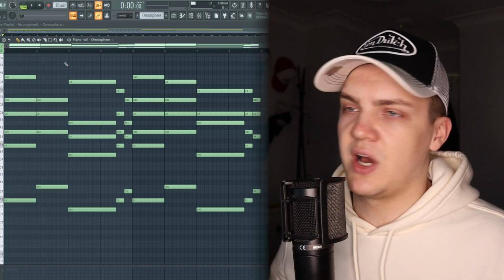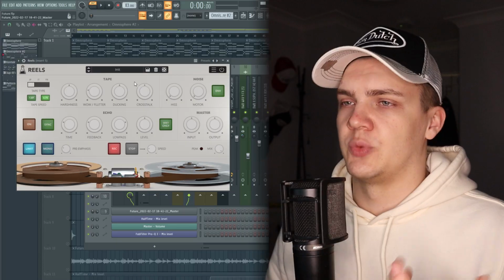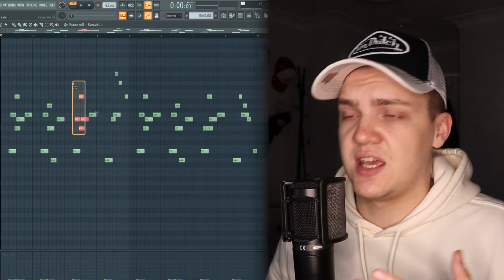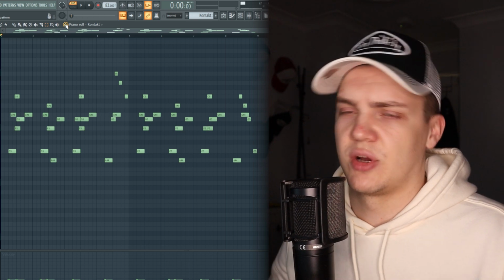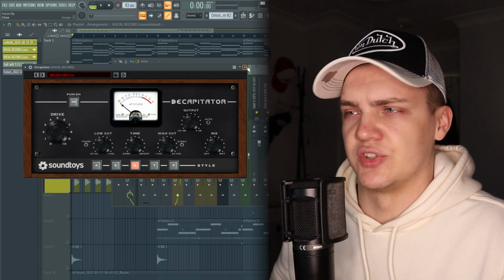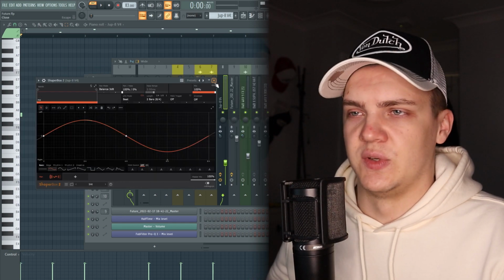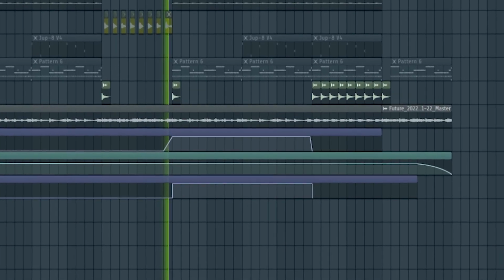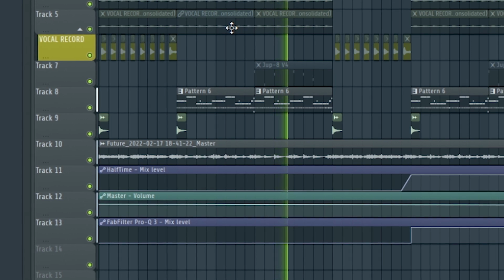How To Make A Fire Wheezy/Southside Beat for Future (Worse Day Ever) | FL Studio Tutorial